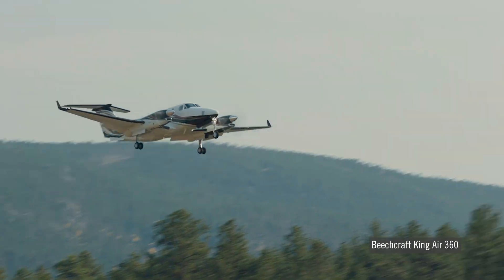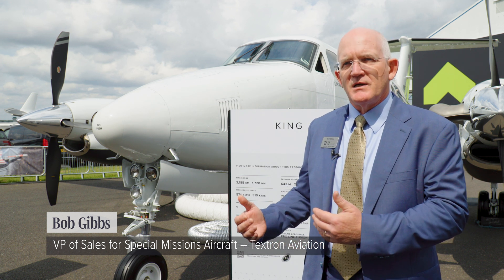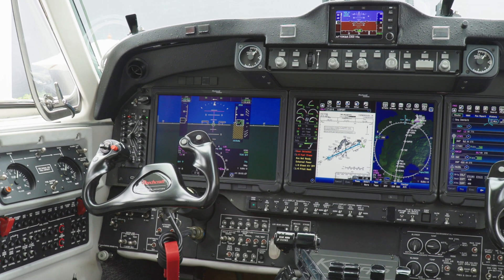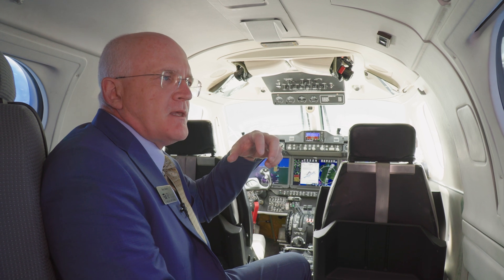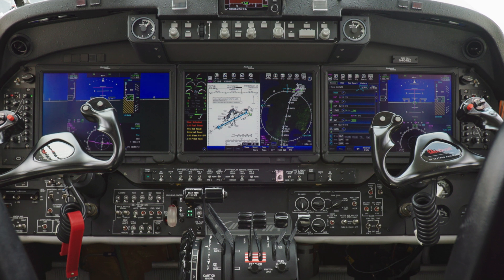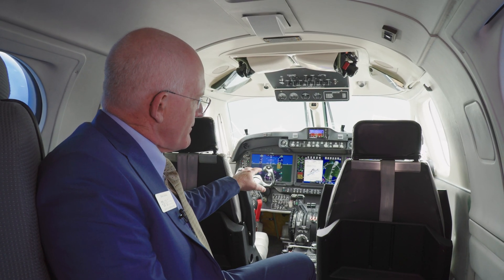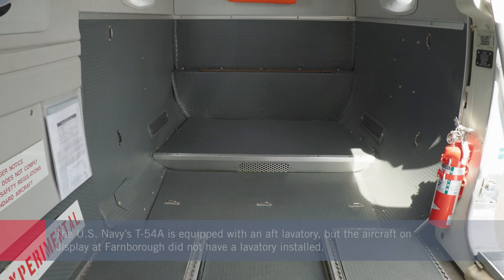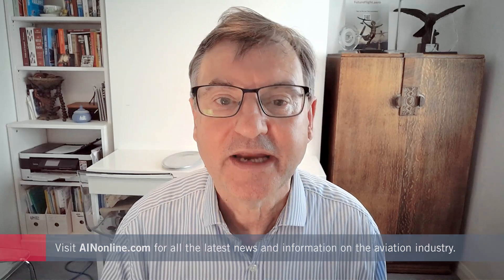U.S. Navy Enlists Textron’s King Air 260 Aircraft to Train Pilots For Military Roles – AIN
The new T-54A version of the ubiquitous King Air twin turboprop has been specially equipped to serve as a training platform for U.S. Navy pilots who need to be ready to transition to large, more advanced aircraft. AIN took a look at the features that make a difference in preparing the next generation of military flight crew.